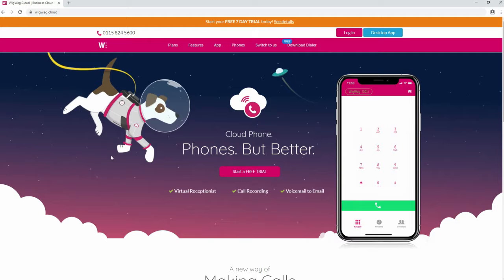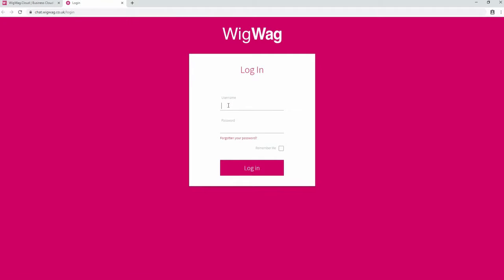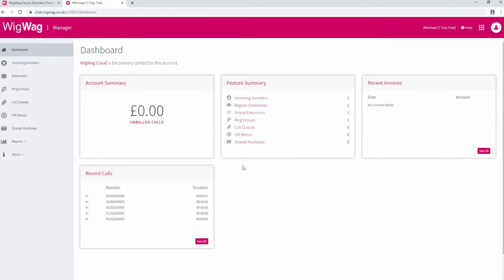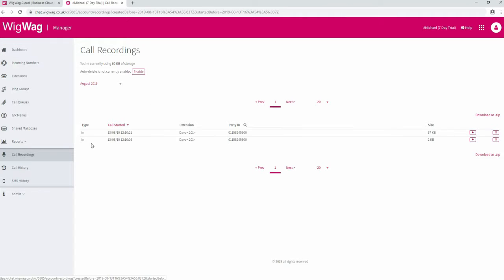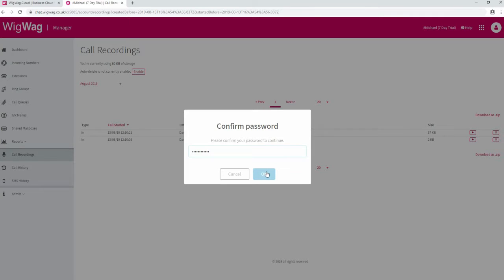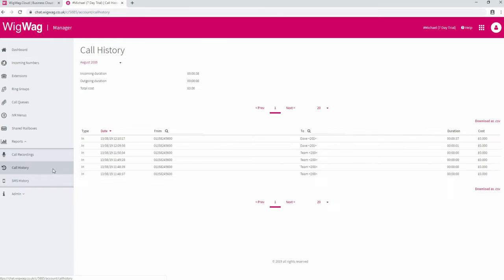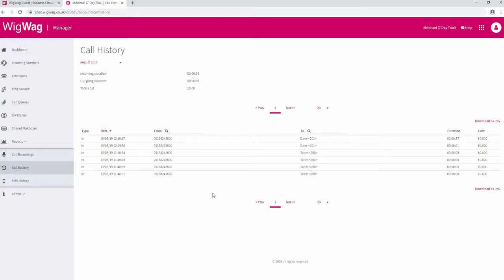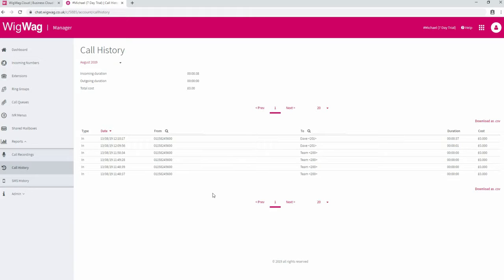WigWag Cloud | Phone Call Recording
Welcome to WigWag Cloud Phones, the future of business phones in Nottingham.

In this tutorial we'll provide you with an insight into the WigWag Cloud Phone Recording feature.

Perfect for staff ​training, quality purposes and customer calls. Or use this feature to recall key messages and notes from important conferences.

For further details on our cost effective cloud phone solution and how to upgrade your existing phone system please visit: